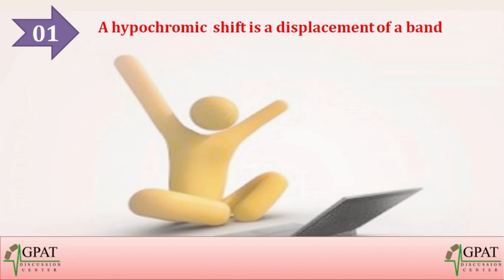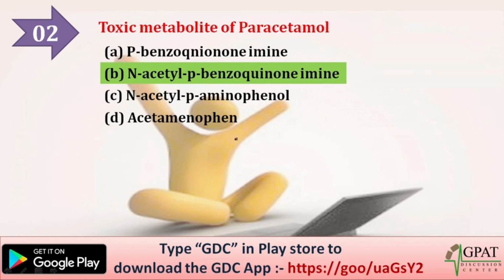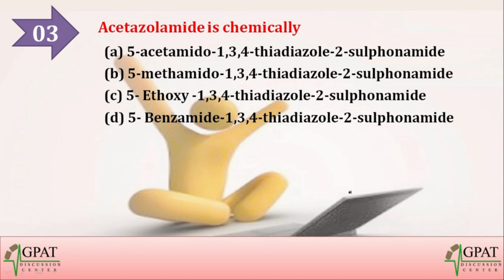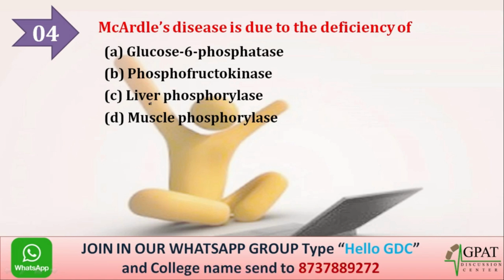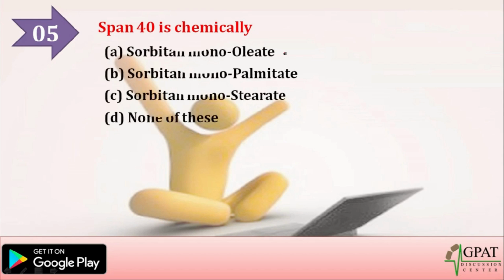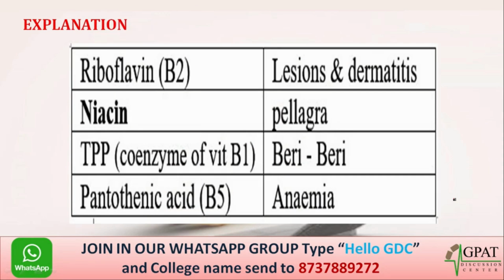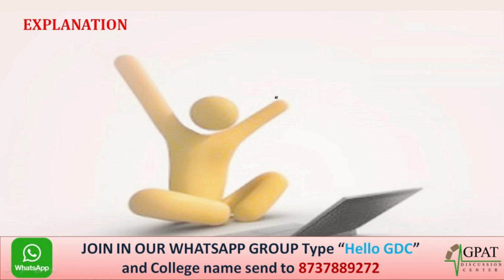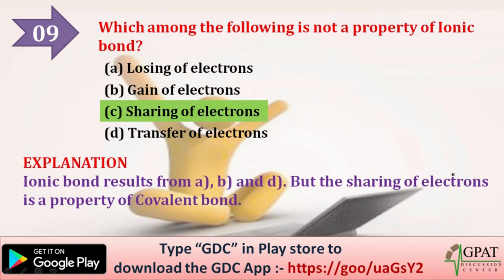GPAT SAMPLE PAPER -3 | GPAT-2021 | LAKSHYA GPAT | GDC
Welcome to our GPAT Sample Paper 3 for GPAT 2021!
💊 𝙂𝘿𝘾 (𝙂𝙋𝘼𝙏 𝘿𝙄𝙎𝘾𝙐𝙎𝙎𝙄𝙊𝙉 𝘾𝙀𝙉𝙏𝙀𝙍) 𝙎𝙊𝘾𝙄𝘼𝙇 𝙈𝙀𝘿𝙄𝘼 -